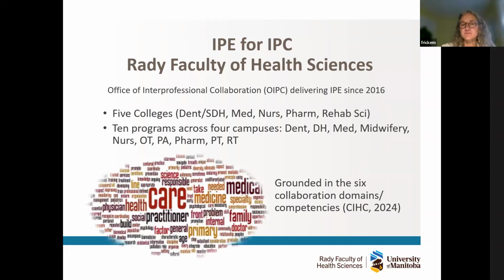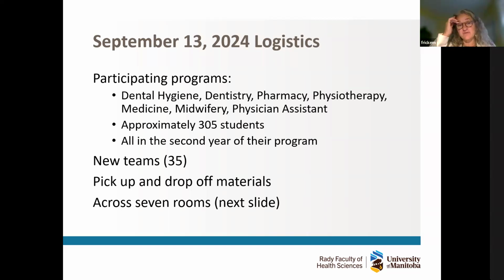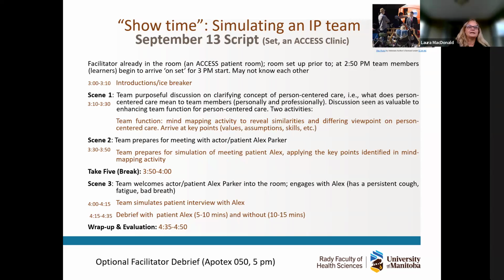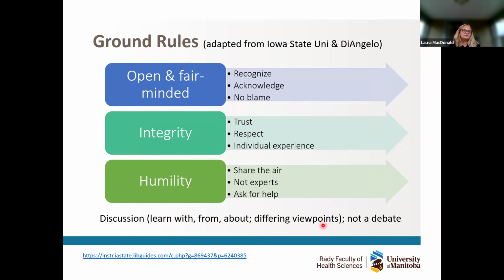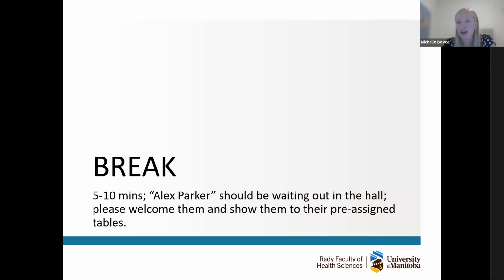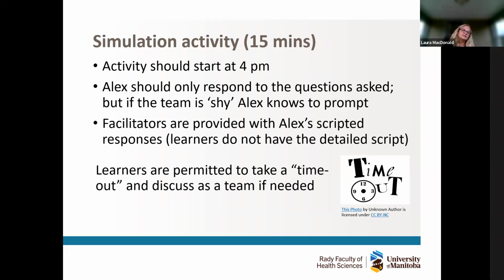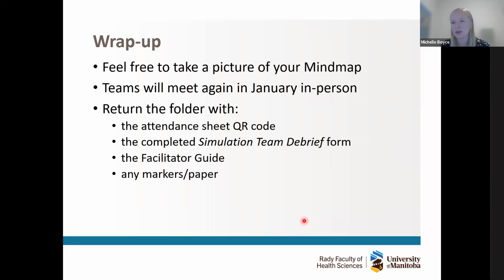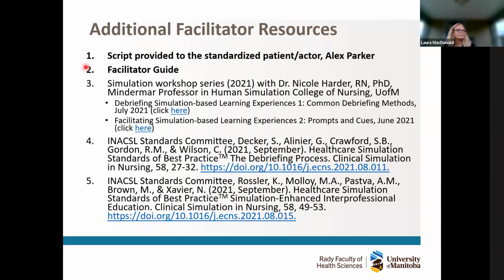Sep 13 2024 Learner Activity Orientation recording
Orientation for September 13th 2024 Learner Activity: